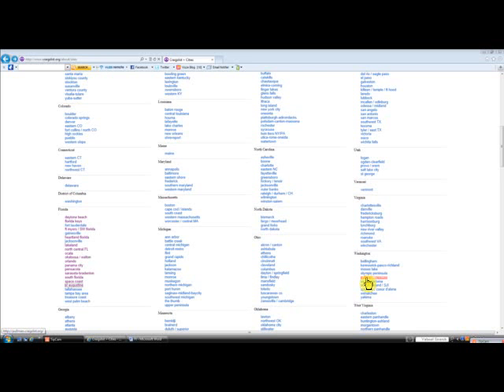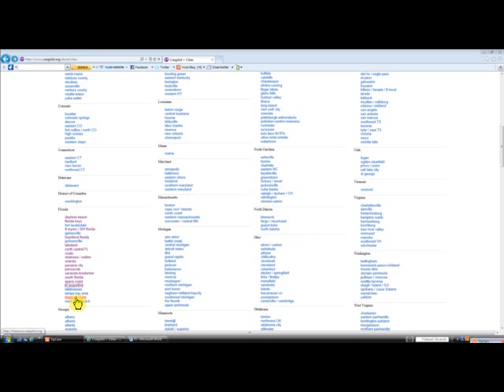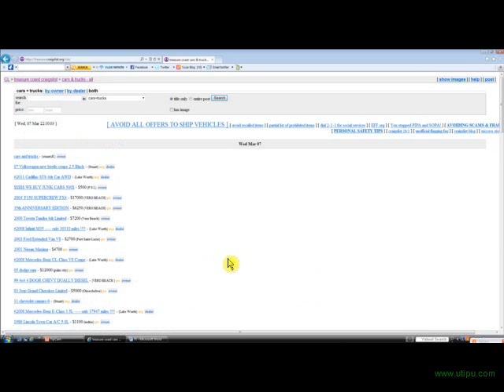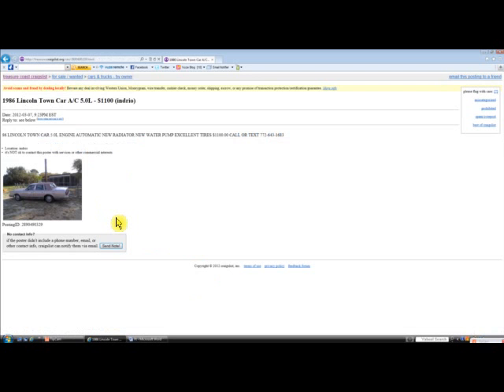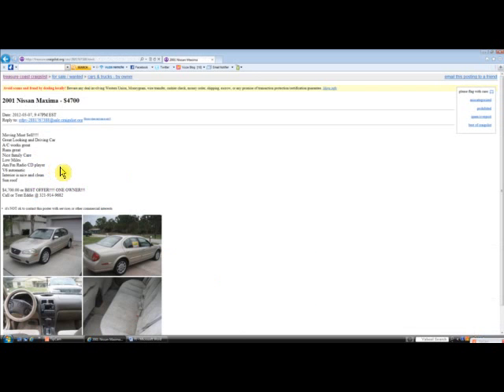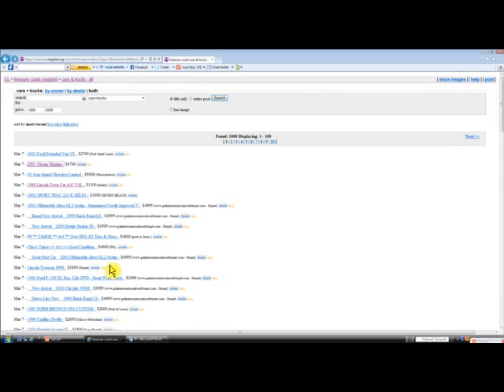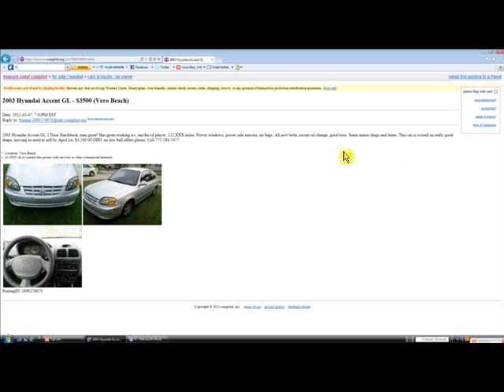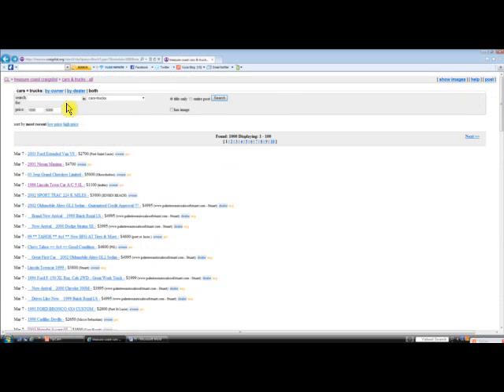Treasure Coast Florida Craigslist Cars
Save money on fords, chevy and toyota in FL